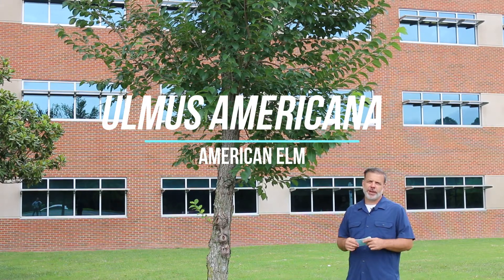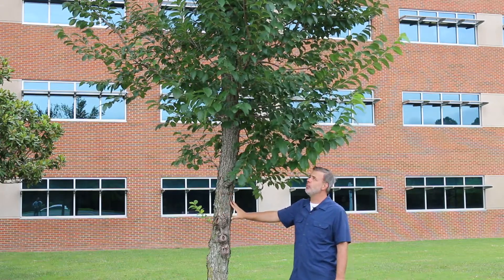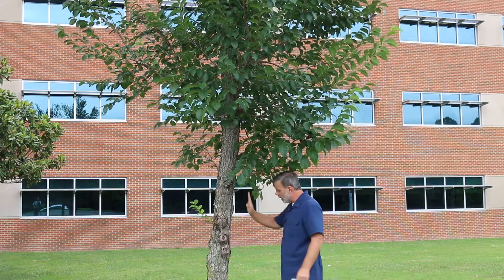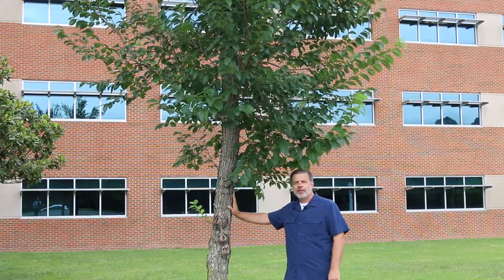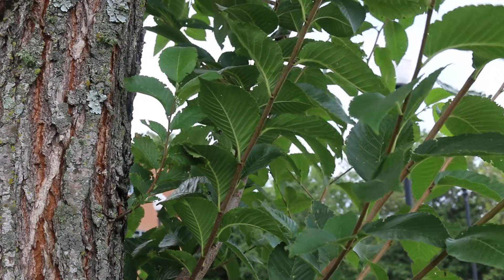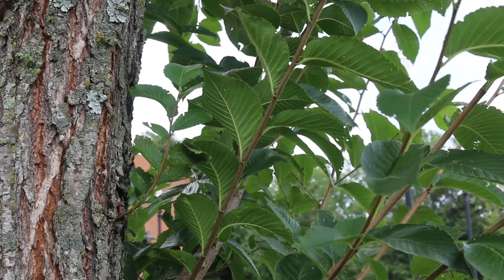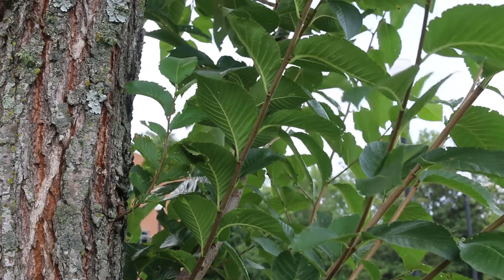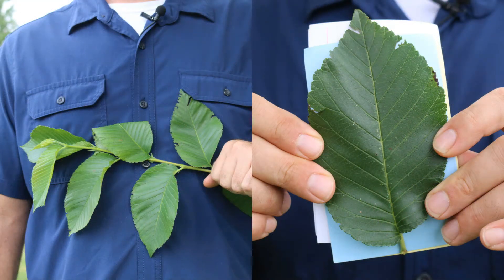American elm (Ulmus americana) - Plant Identification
Common name: American elm
Scientific name: Ulmus americana